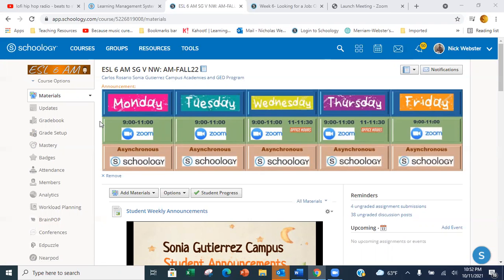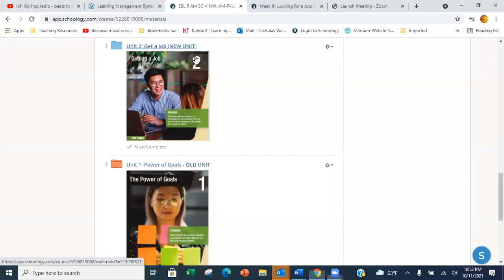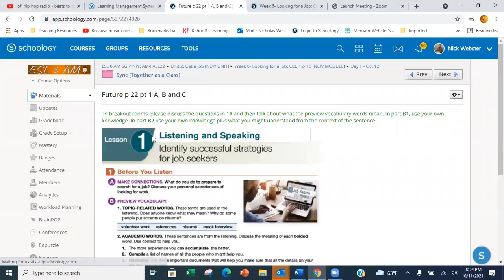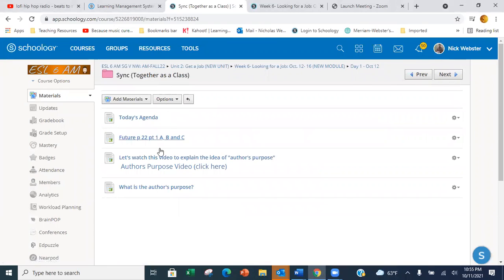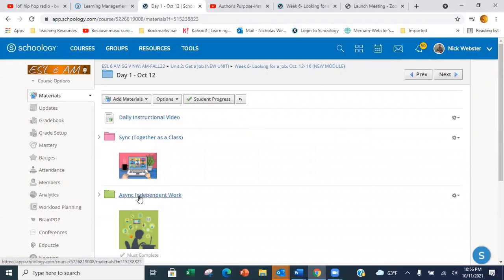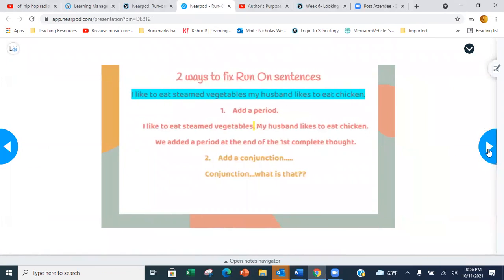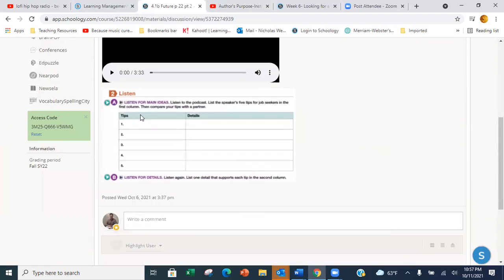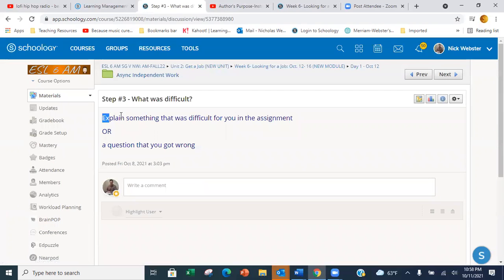Module 4 Day 1 Fall 2021